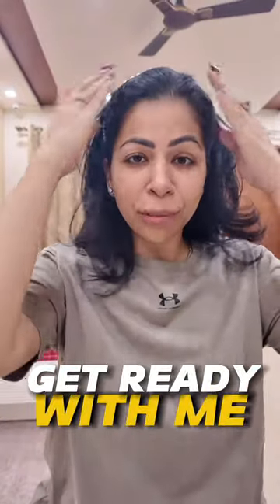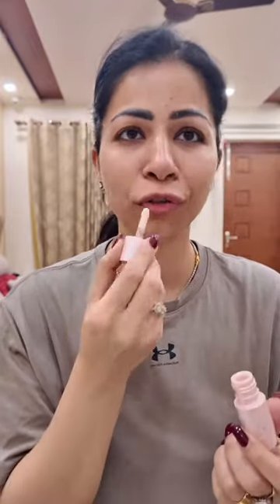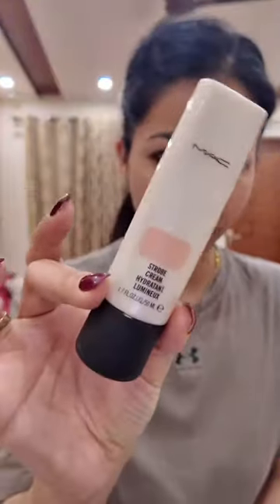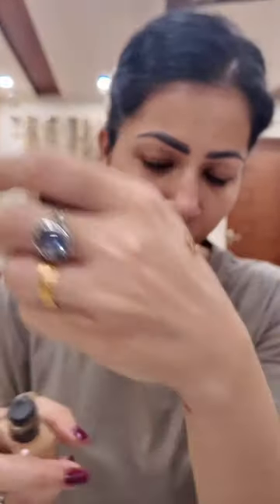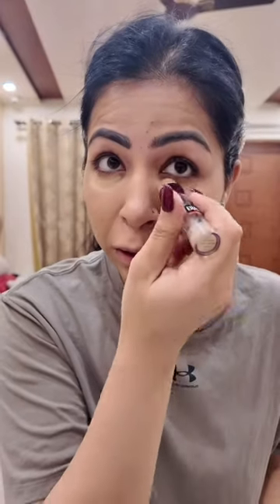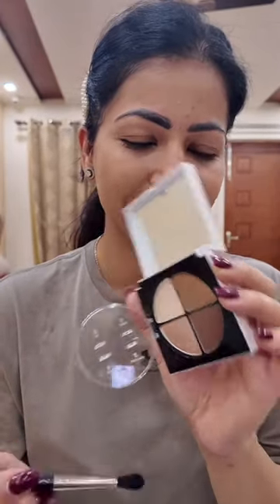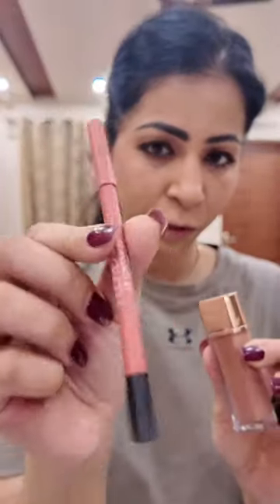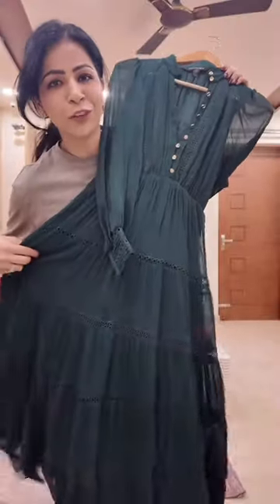Get Ready With Me For Family Dinner | Suman Pahuja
Get Ready With Me For Family Dinner | Suman Pahuja | @sumansunshinesecrets